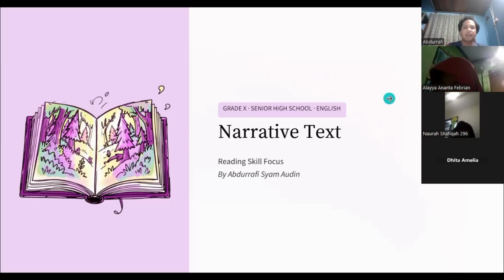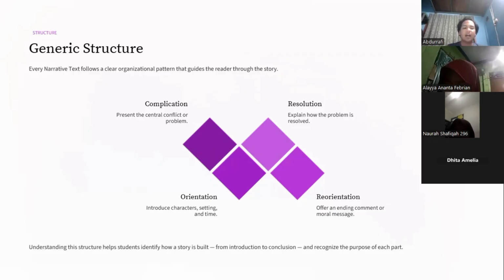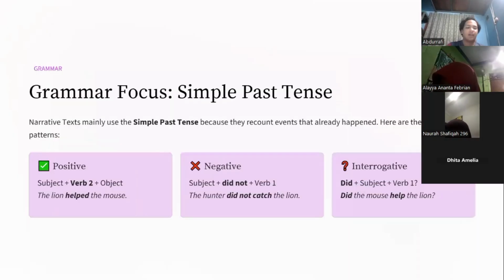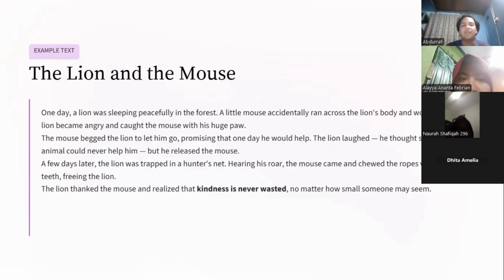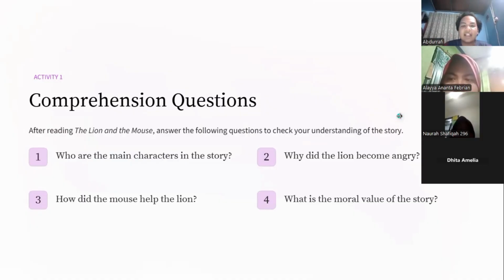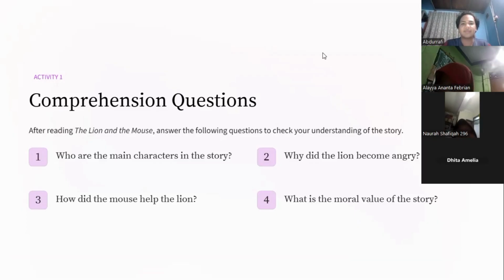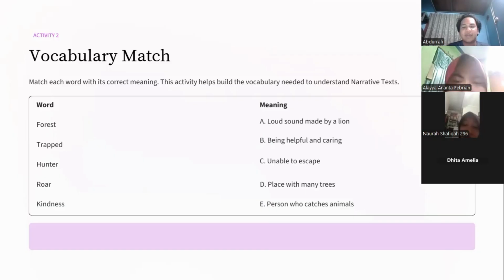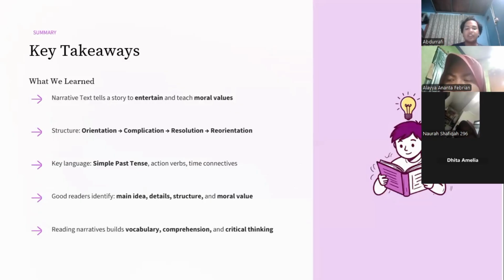Abdurrafi Syam Audin - 202312500319 | Narrative Text | Reading skill